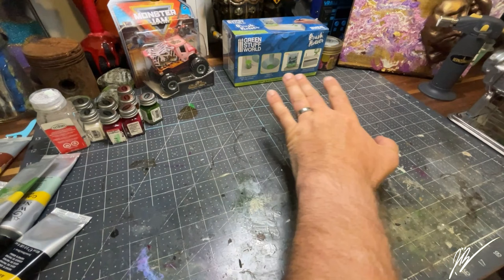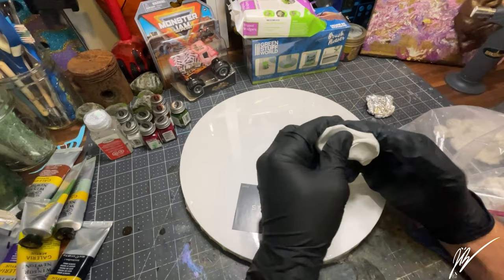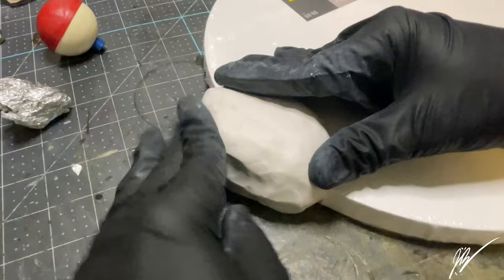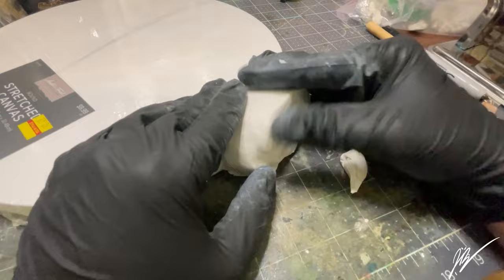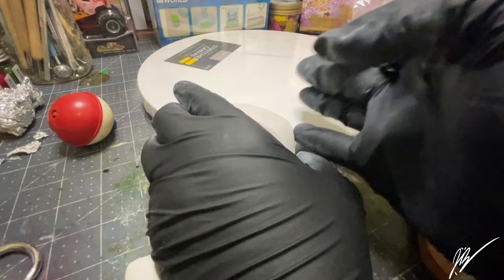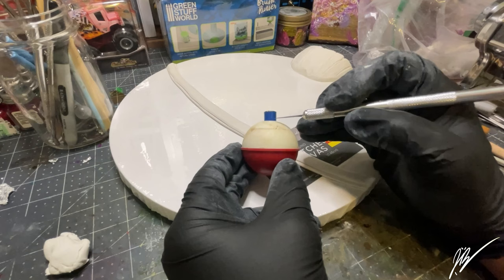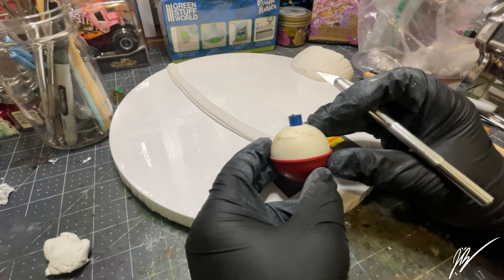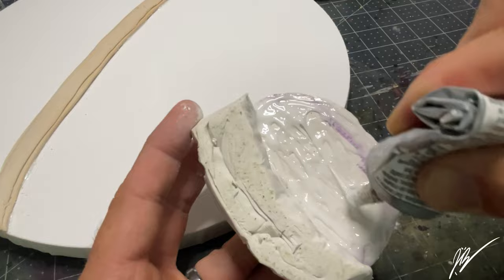Clay on Canvas | “Vintage Fishing Bobber” in Acrylic | Easy Painting | Artist: John Byerly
Welcome into Byerly studios and another awesome project gift for a family member. No, although this is a simple overall painting, it really is fun to put this type of item together, and I am able to introduce some memorable elements into the item.

Now, in video number one will be using Sculpey original to create a band and cork topper on a 10 inch round canvas from Masters Touch & @hobbylobby.

In ￼￼￼video number two I will be adding a simple layer of @LiquitexOfficial gesso to the front and back of the canvas for the next part, Painting!

I produced this acrylic painting in both a real-time (due to simplicity) and also 6x speed. All painted with @winsornewton acrylics.

As a challenge for myself I am trying to do a simple doodle  /sketch on the back of all my canvas works. And this is no exception. As this is a gift for my father for Christmas, i sketched a photo memory from when I was a kiddo, my dad and I Fishing at the beach.

Lastly I will apply a beautiful layer of Liquitex Satin Varnish which really brings out the luster in that red paint.

Let’s Look at that @FLYNN SISTERS BOUTIQUE Epoxy Hulk out! So shiny!

CONNECT:

Favorite My Shop, Etsy